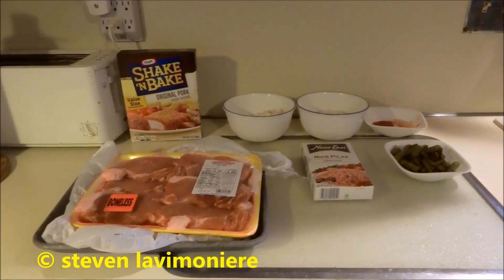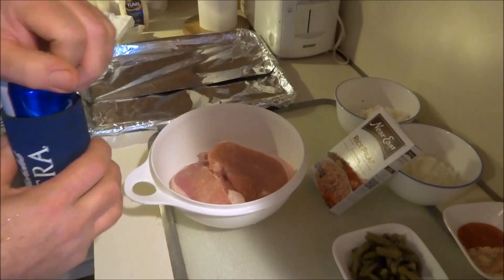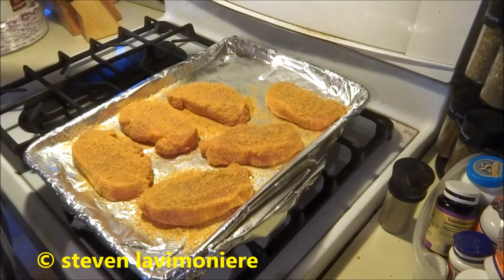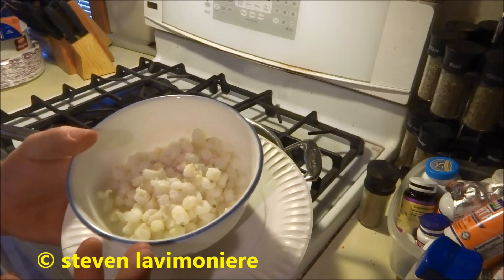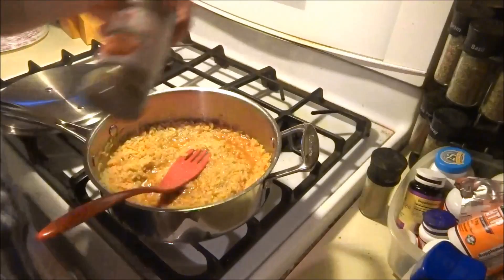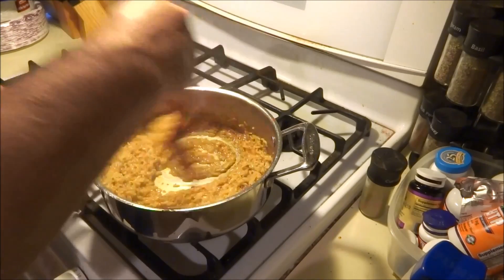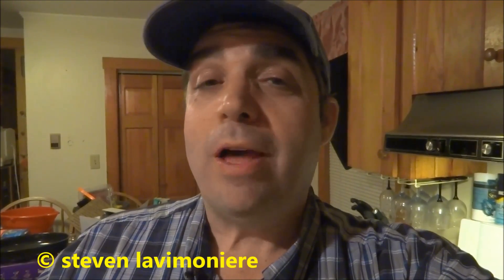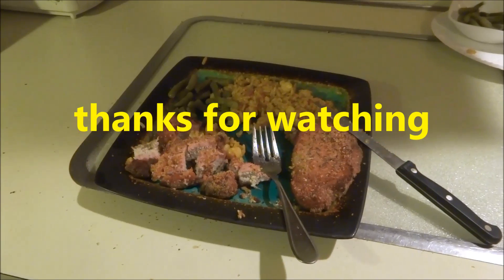baked pork , rice medley,green beans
shake & bake pork, rice pilaf ,onions,homney corn medley,and green beans [ how real working men cook series ] .LAVIMONIERE PRODUCTIONS,LLC